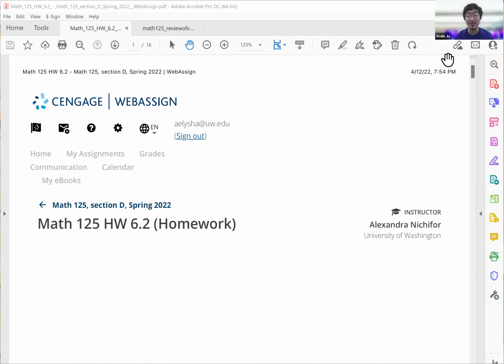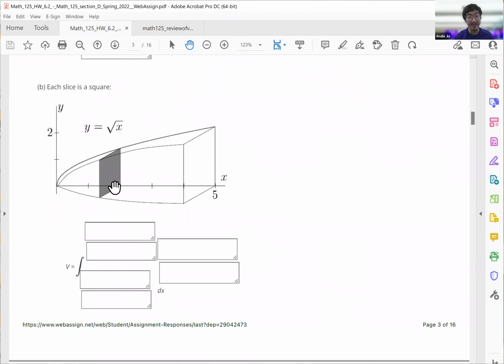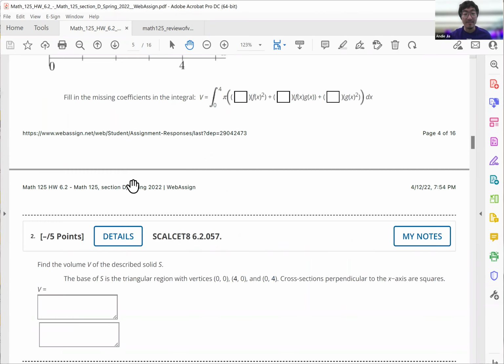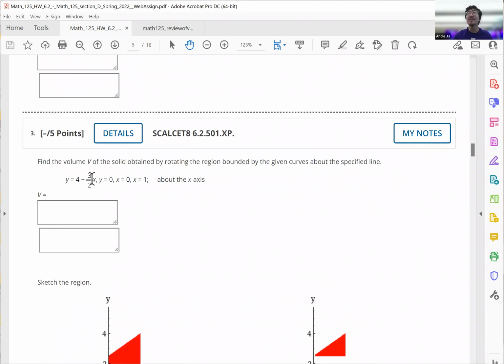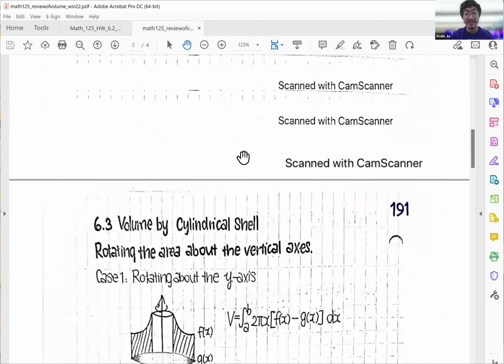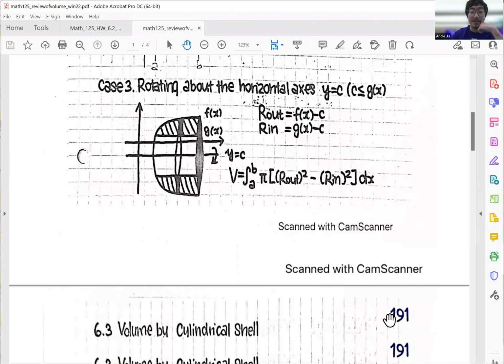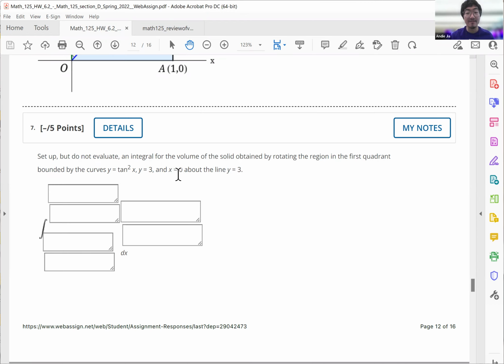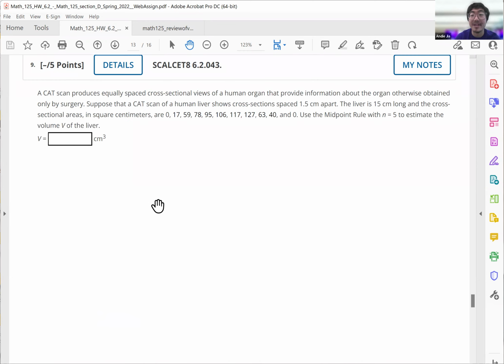MATH 125 Lecture 32G: Section 6.2 Homework Walkthrough